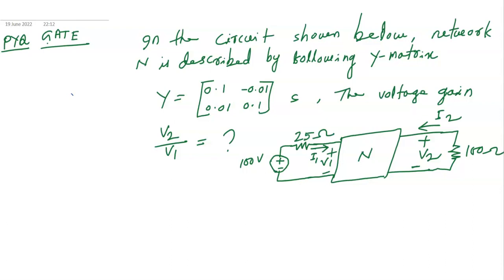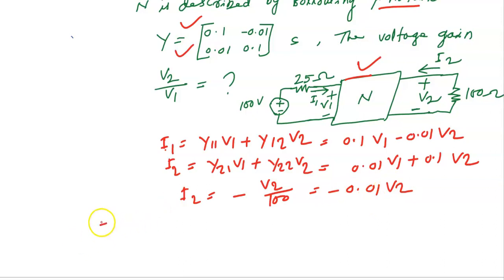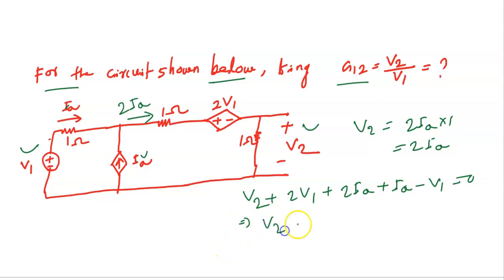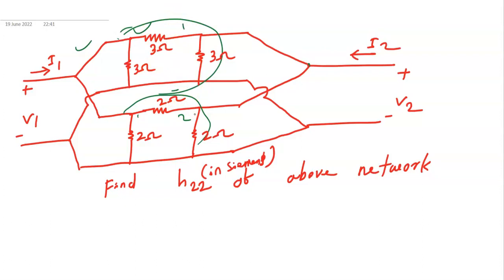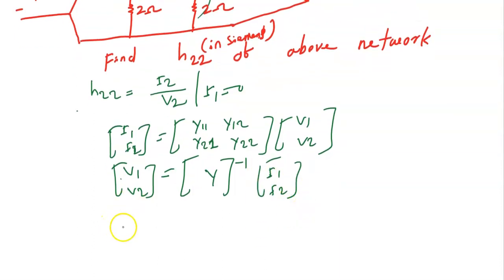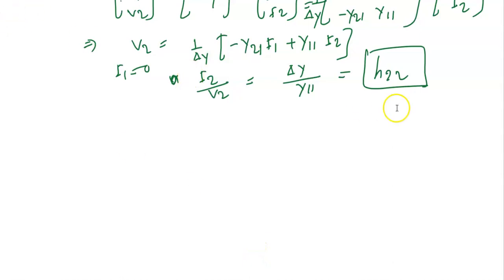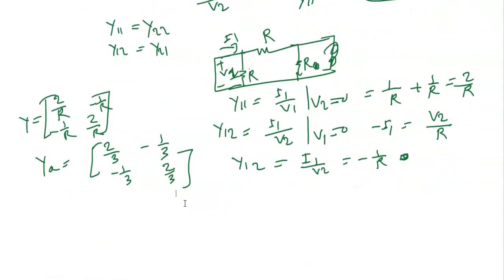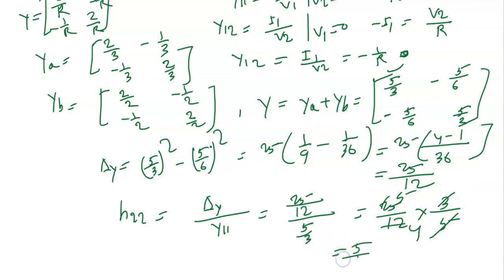two port networks PYQs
two port network, PYQs , GATE, ESE, IES,